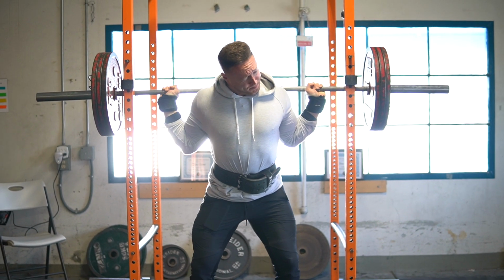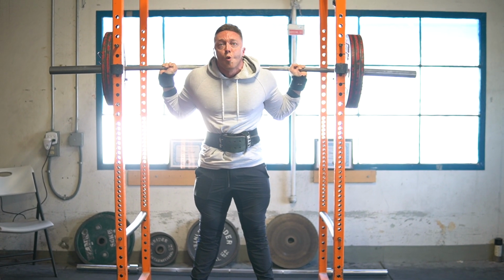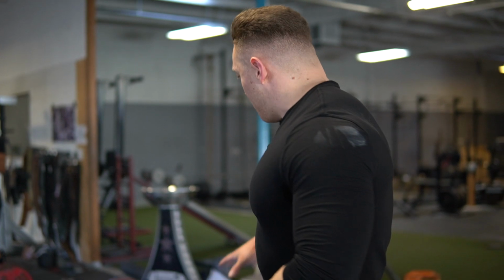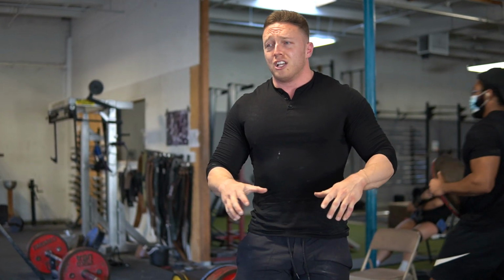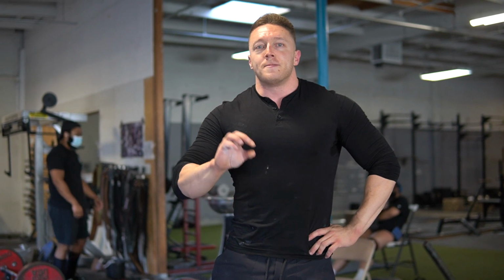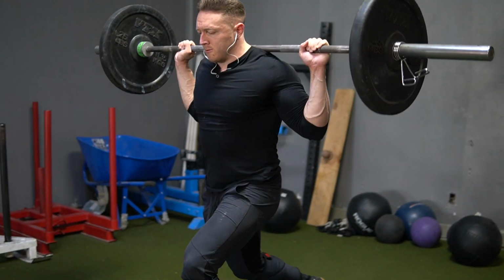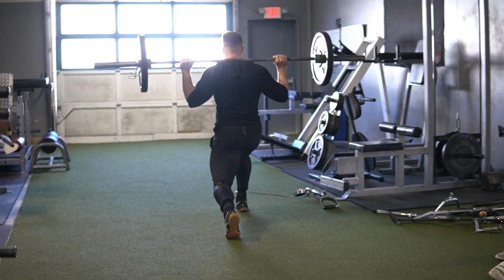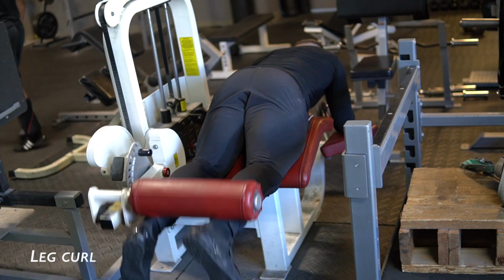562lb Beltless Paused Deadlift Reps!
JOIN PRIME GROUP COACHING! ONLY $45 PER MONTH

We have 3 Group Coaching Programs:
Fusion (powerbuilding)
Power SBD (powerlifting prep)
Power Amplify (powerlifting offseason)

We coach elite powerlifters at the national and world level as well as anyone looking to get extremely aesthetic and sexy! We will bring your body and it's capabilities to the next level! Apply for both 1 on 1 coaching and group coaching!